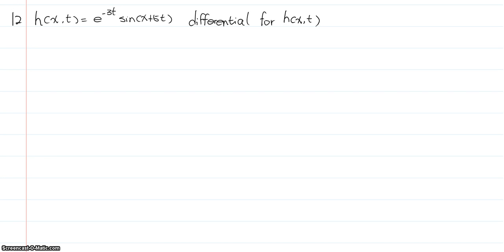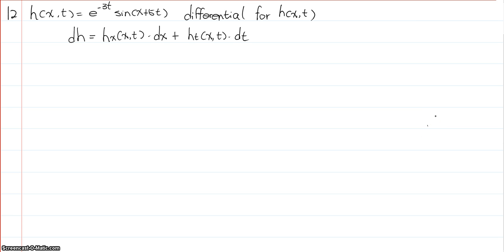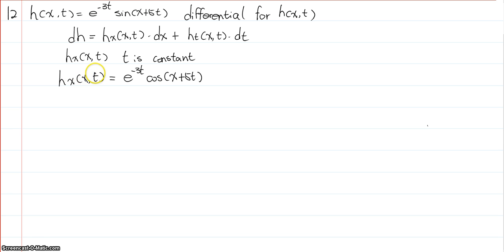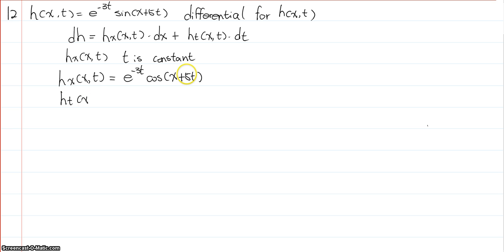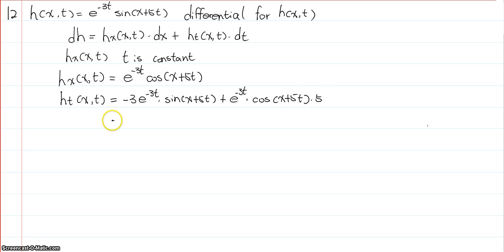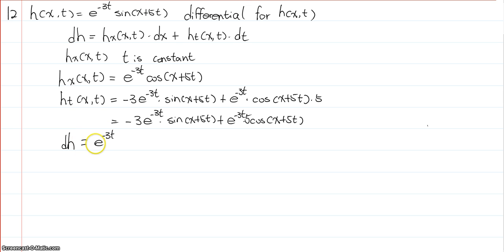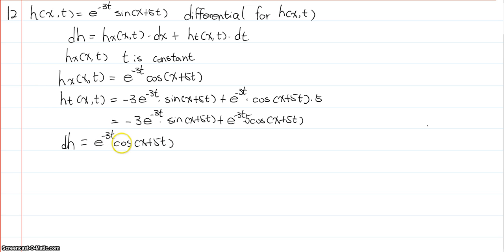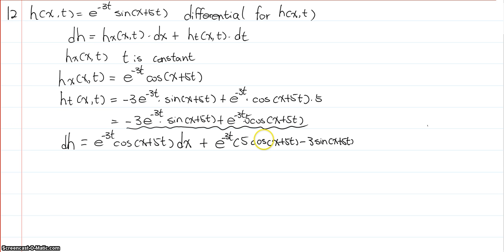14.3 #16 - Local Linearity and the Differential (Student)